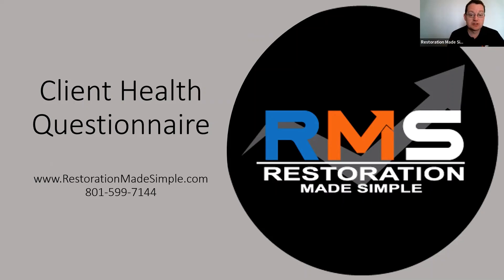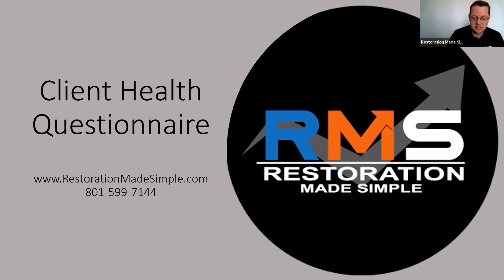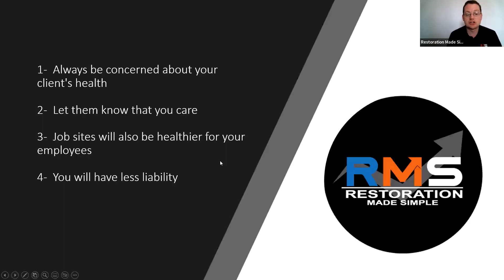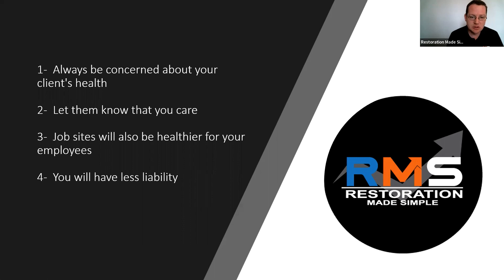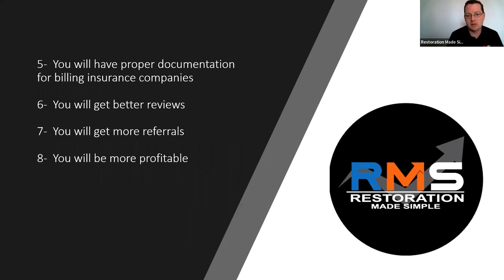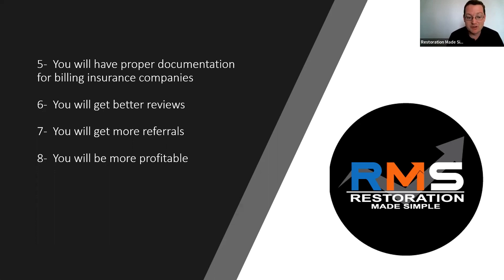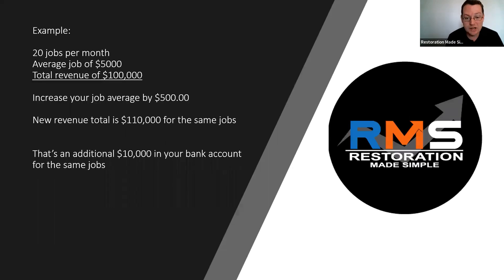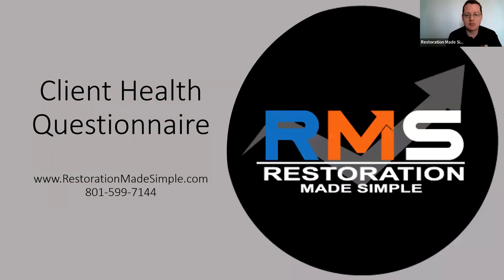Restoration Client Health Questionnaire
How to keep your clients and employees healthy and safe.

and request a free consultation today! If you sign up you'll get access to our client health questionnaire template and additional tips.